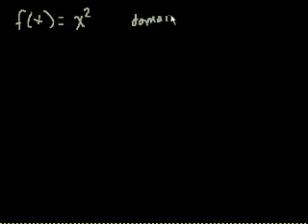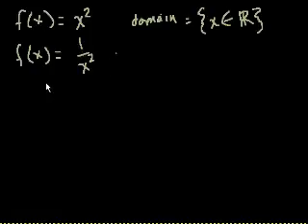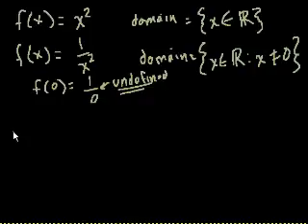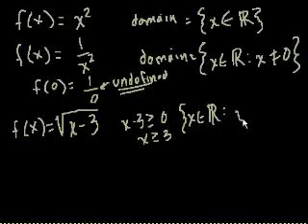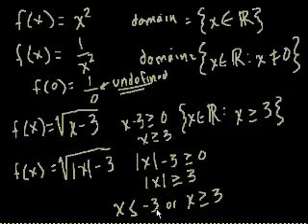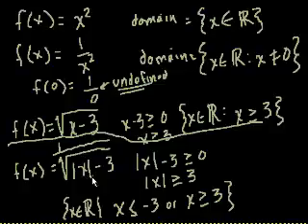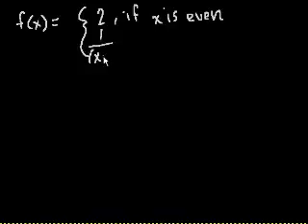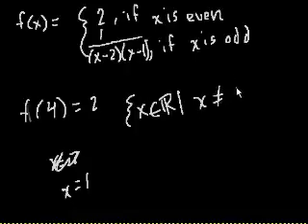‪Domain of a function‬‏